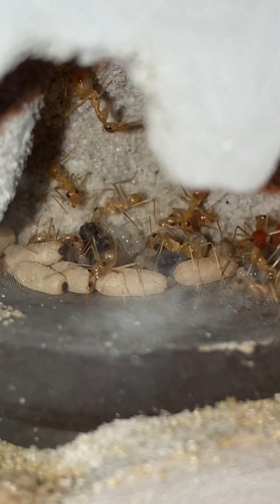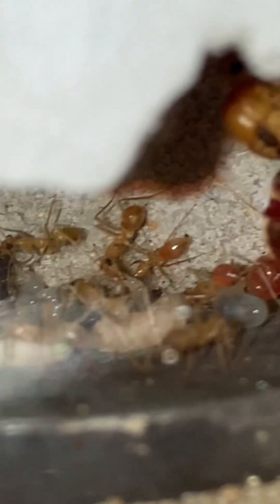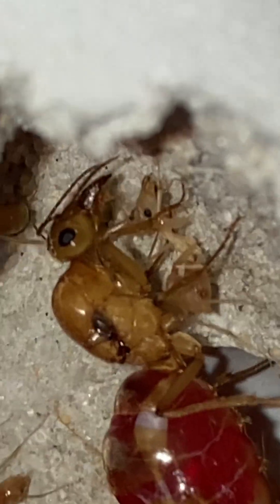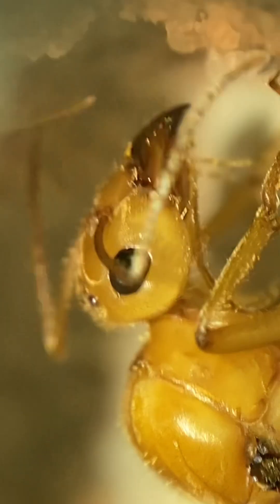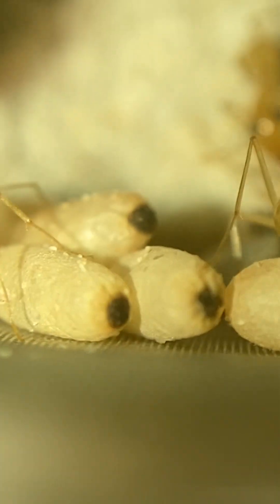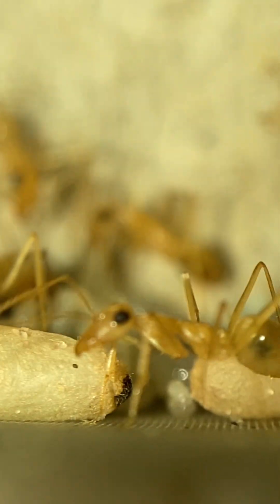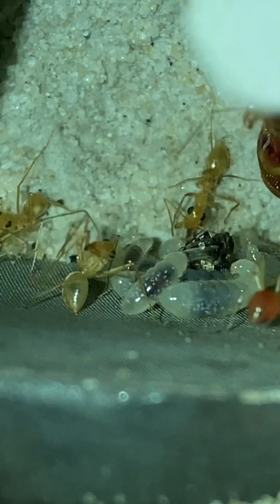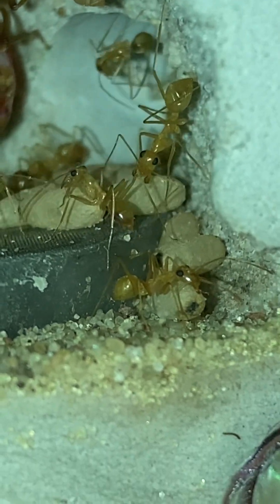Golden Honeypot Ants 2022.11.09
Close up look at my Myrmecocystus Mexicanus colony. The Golden Honeypot Ant, queen looks awesome with a macro close up. All stages of brood and doing great. Will update more as they grow.
Happy Anting